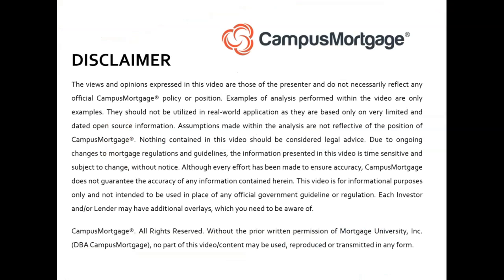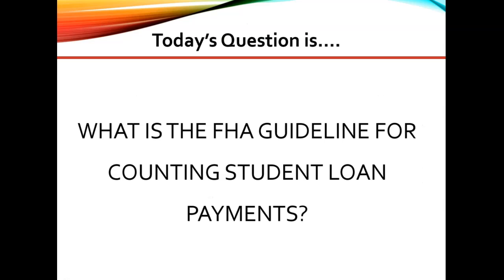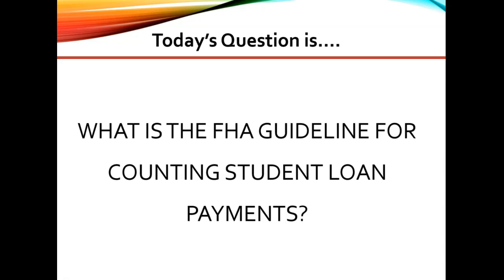What is the FHA guideline for counting student loan payments?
VIDEO CREATION DATE:  March 02, 2020

2020 CampusMortgage®. Without the prior written permission of Mortgage University, Inc. (DBA CampusMortgage), no part of this video/content may be used, reproduced or transmitted in any form.